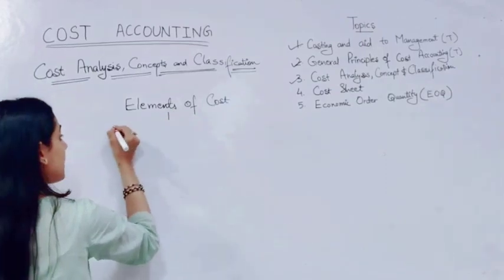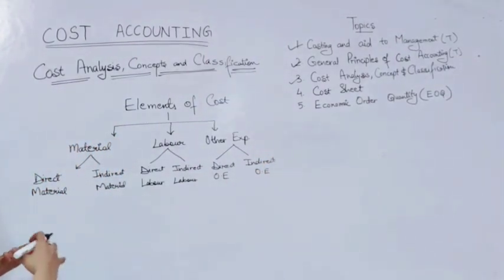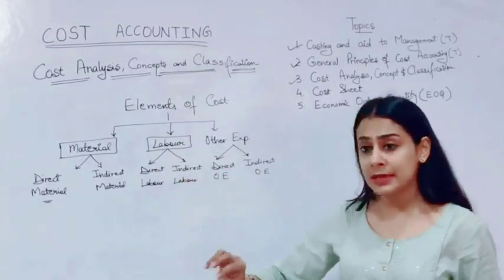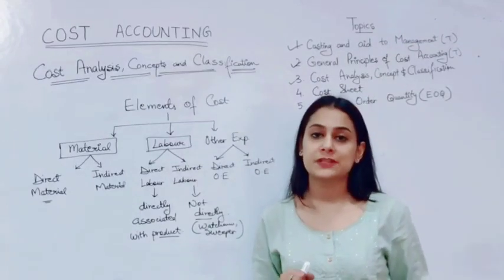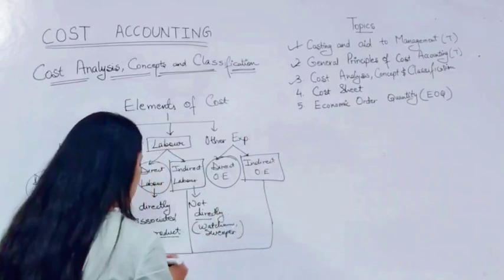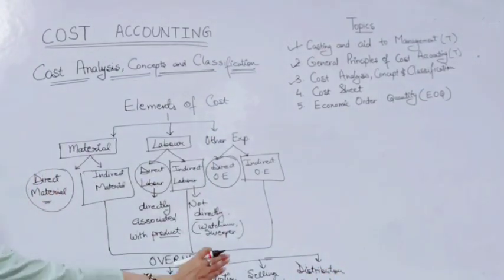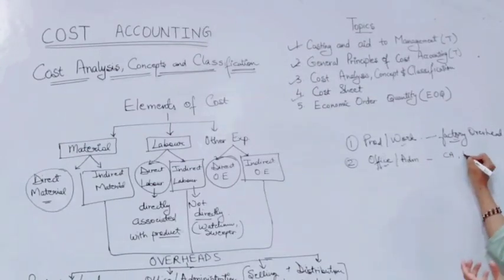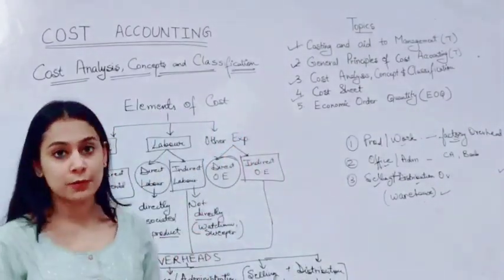Cost Analysis | Part 3 | Basics to make cost sheet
This will help you to understand the basics of cost calculation in the manufacturing/ service units. Will also assist in calculating
the practical questions of cost
 accounting.